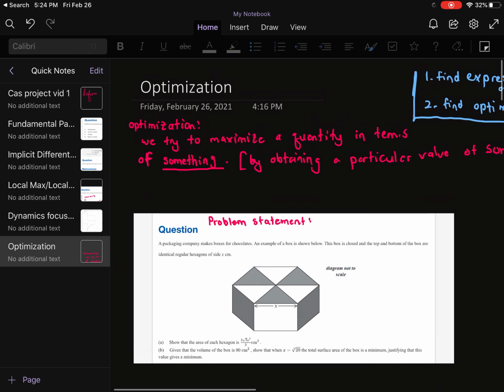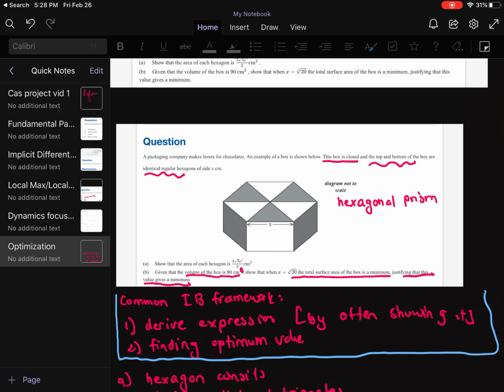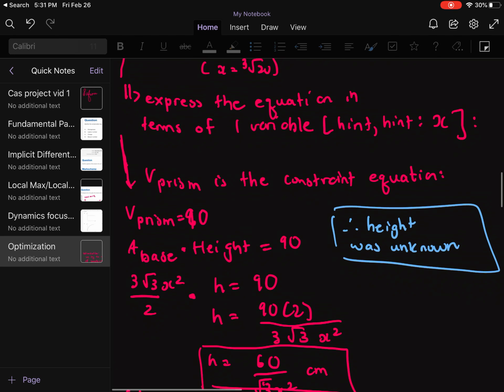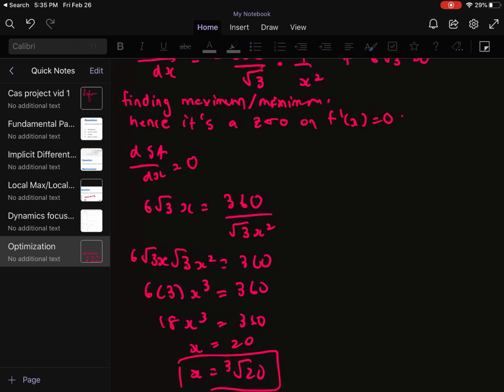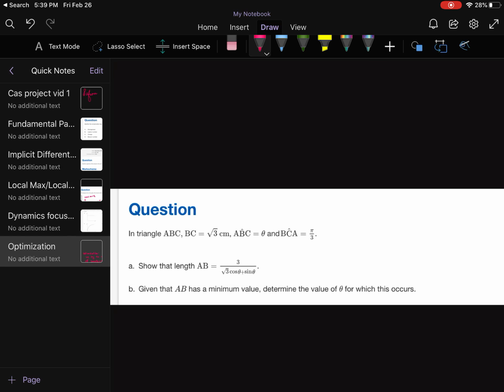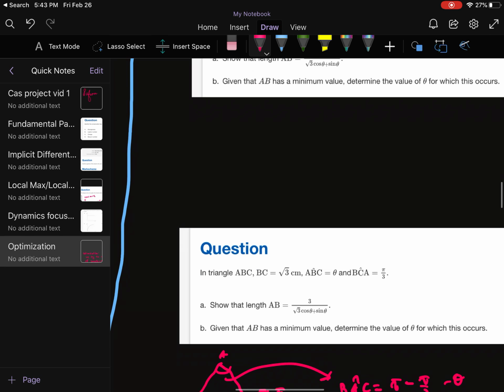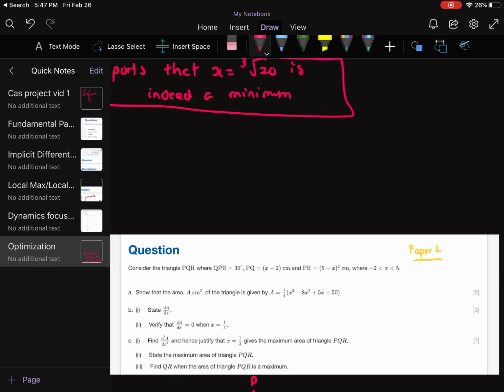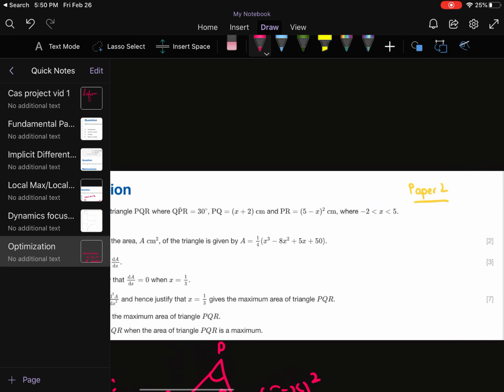Optimization: IB HL Maths Exam Practice